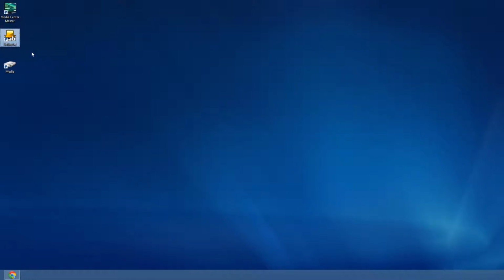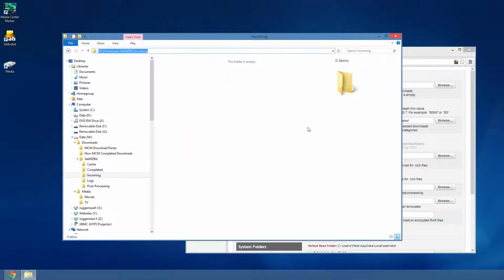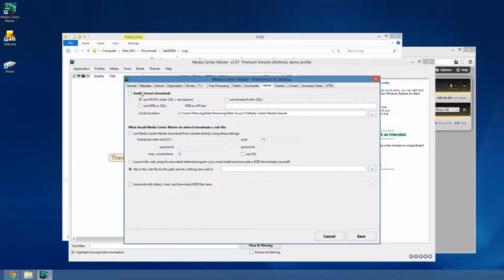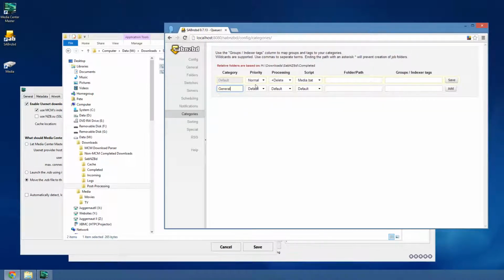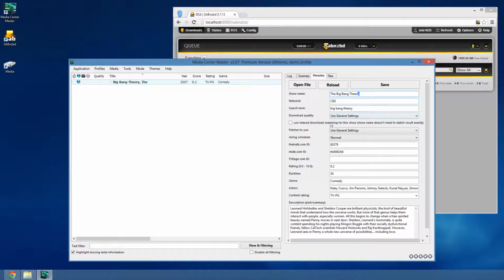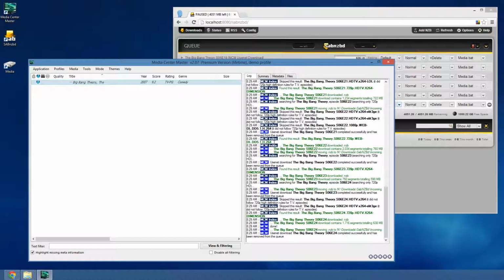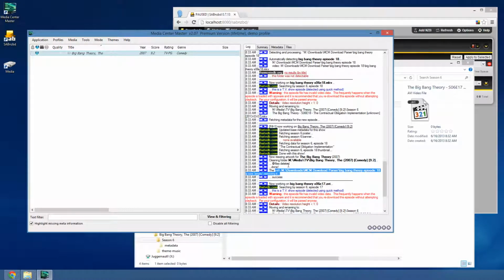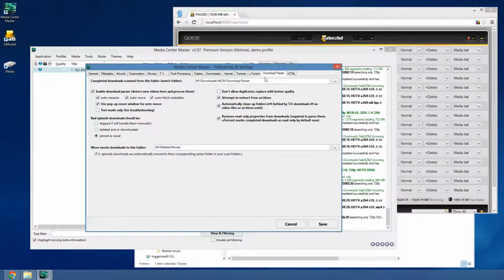Media Center Master, how to guide for usenet including SabNZBd integration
A how-to guide demonstrating Media Center Master's capability to integrate with SabNZBd and how to configure Media Center Master and SabNZBd to download T.V. shows using usenet indexers.